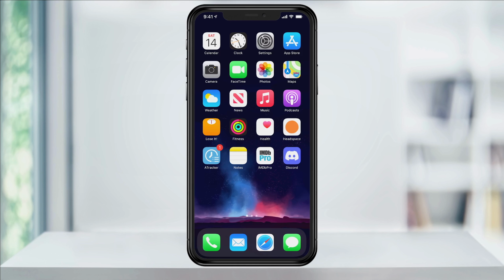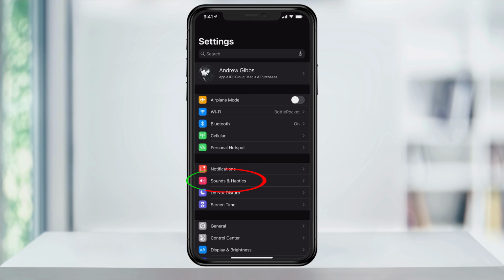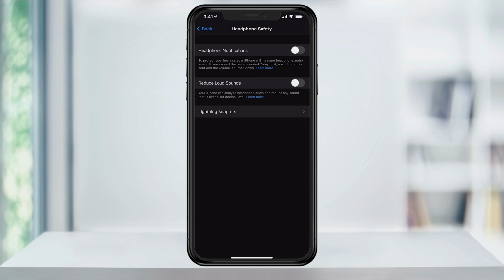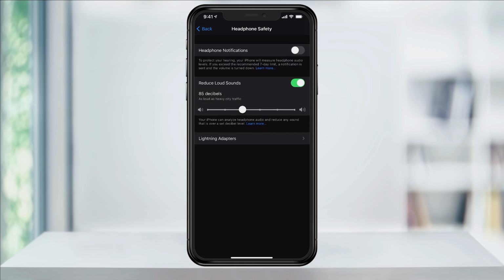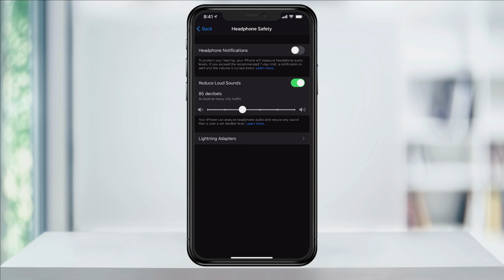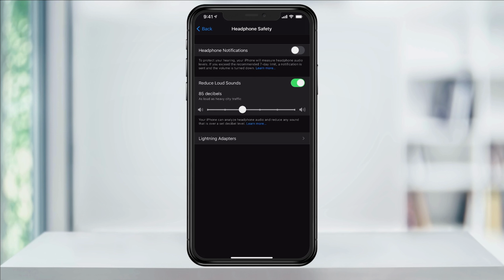How To Reduce Loud Sounds On iPhone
In this quick tech how to video, I’m going to show you how to reduce and set a threshold for loud sounds on your iPhone.

This is a setting used for headphone safety, but it’s also helped just on overall volume control coming from your phone. You may also have an issue where maybe the volume isn’t loud enough for you, and maybe you have this setting already enabled.

To access the feature, open Settings.

Inside here, tap Sounds and Haptics.

Next, choose Headphone Safety.

You will then see Reduce Loud Sounds. Turn it on by tapping the slider on the right. You can then slide the setting up or down, depending on how much you want to limit and reduce. For instance, all the way to the left is about the level of a vacuum cleaner, while all the way to the right is as loud as a siren.

The opposite may also happen to you. Maybe you’re having an issue where your iPhone’s volume isn’t getting very loud. You may have this setting enabled already.

Either way, set it to wherever you feel is good for you, and you’re all set. You can then go ahead and close Settings.

And that’s how you reduce loud sounds on your iPhone.